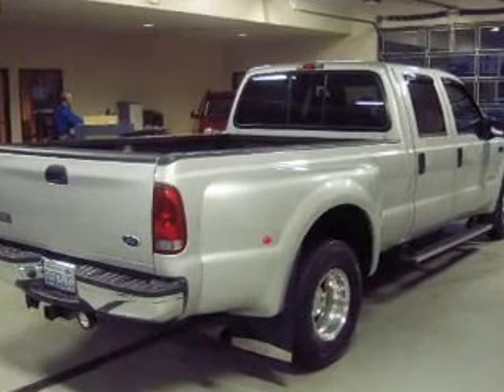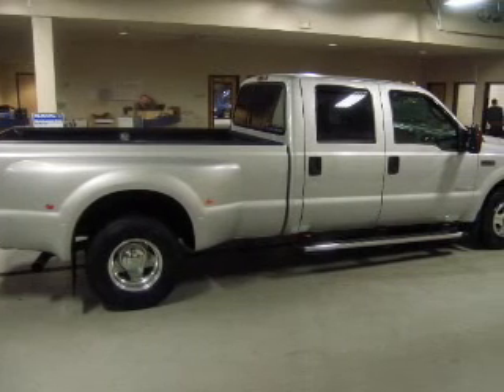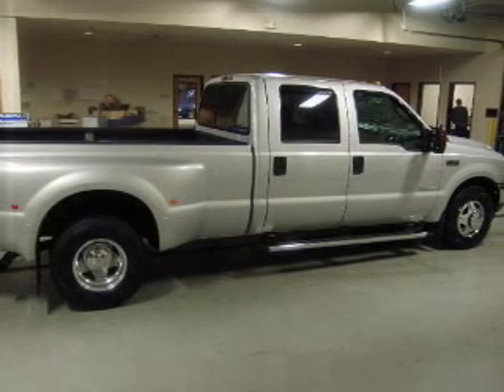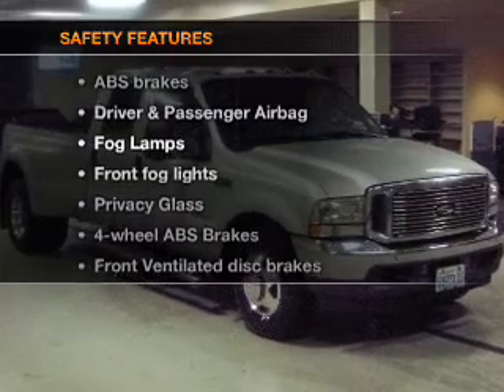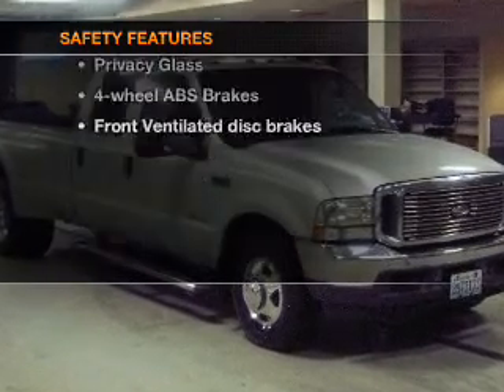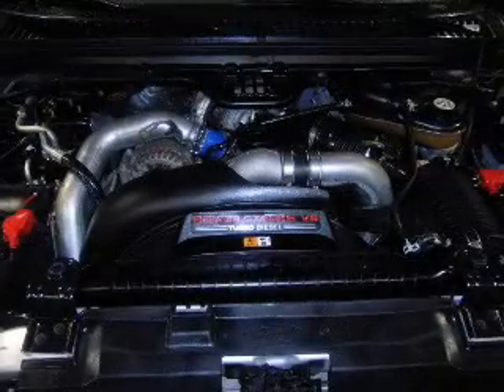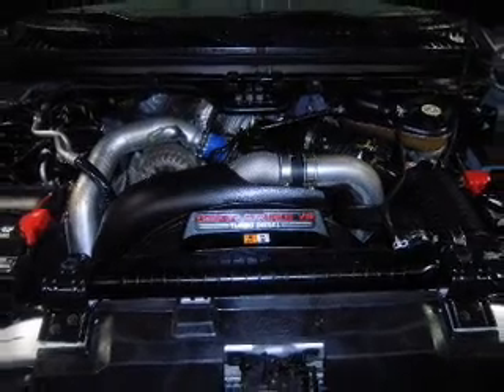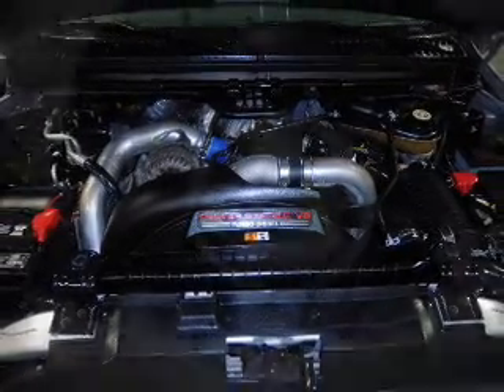2004 Ford F-350 - Vancouver WA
Year: 2004
Make: Ford
Model: F-350
Trim: Lariat Super Duty
Engine: 6.0 liter 8 cylinder 32 valve
Transmission: Automatic
Color: Silver
Mileage: 71023
Address:
1200 NE 95th Street